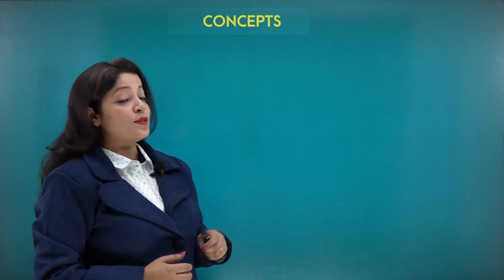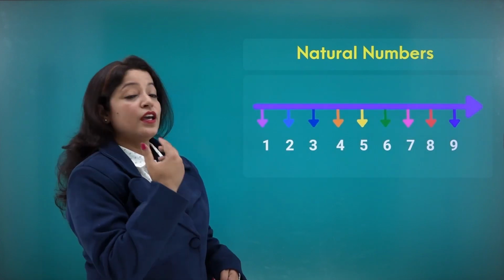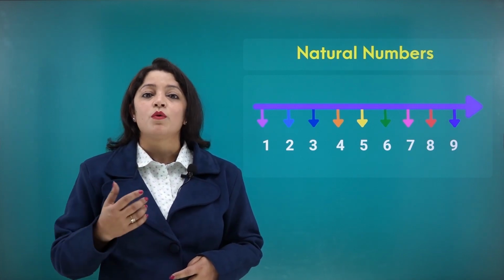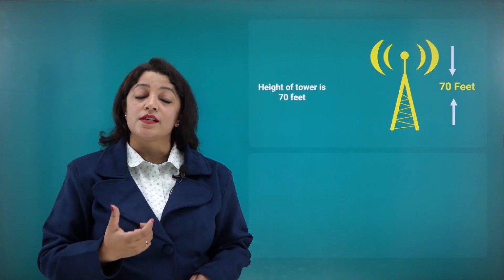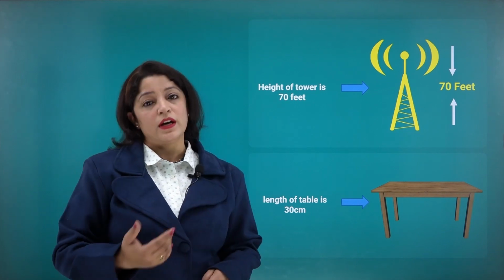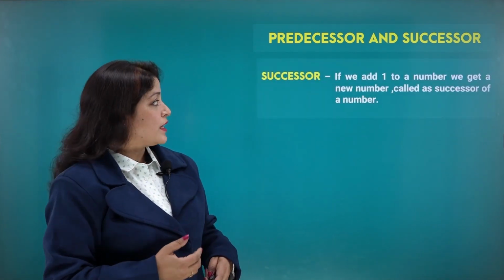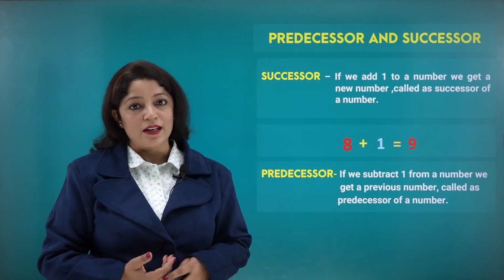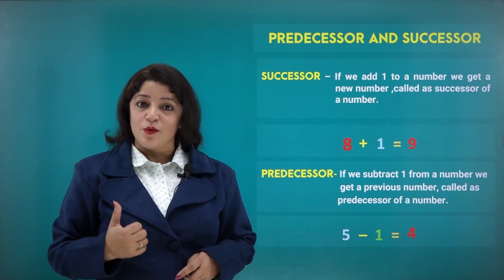Whole Numbers - Intro | Maths (Chapter 2) | Class 6 | Upbind - The Educational App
In this Class, we are going to learn about Whole Numbers - Introduction (Chapter 2) of Class 6 Maths

Whole Numbers - Intro | Class 6 Maths Chapter 1